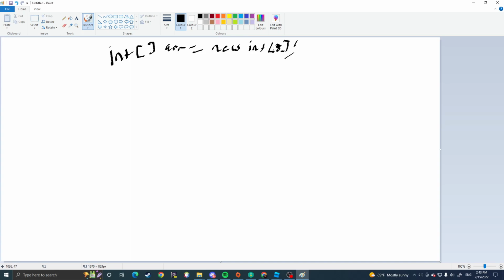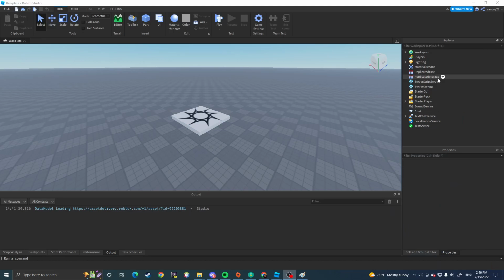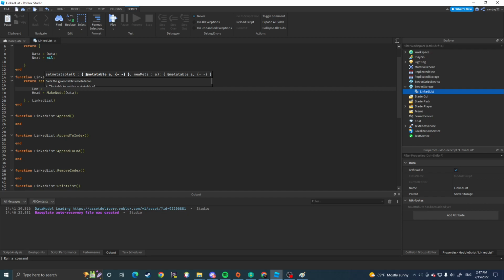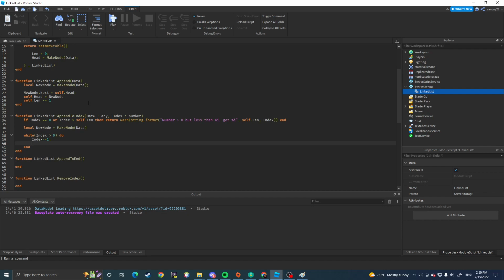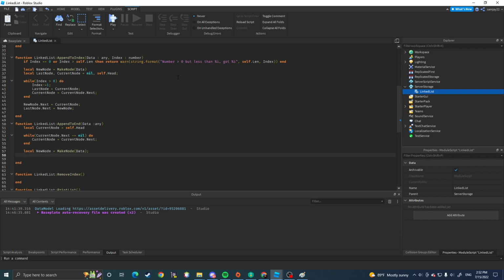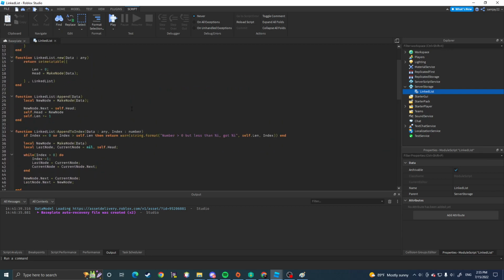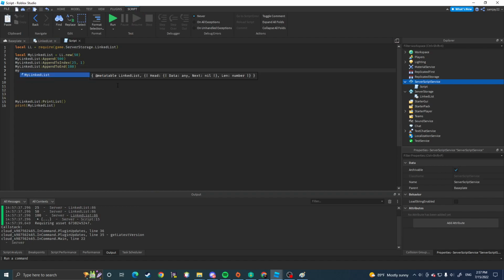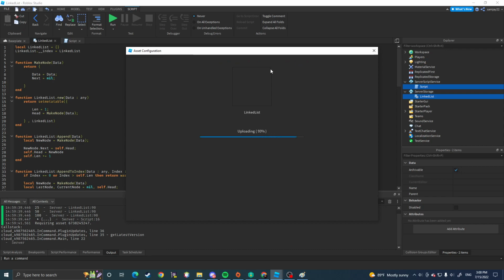Linked Lists || Data Structures #2